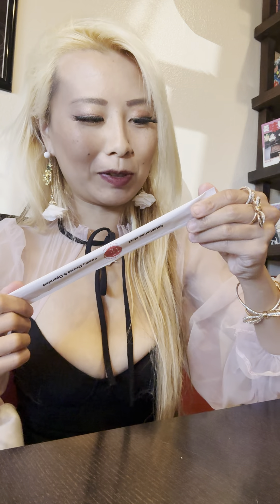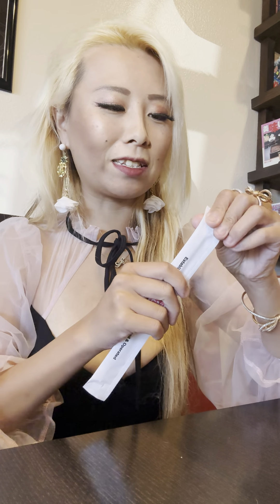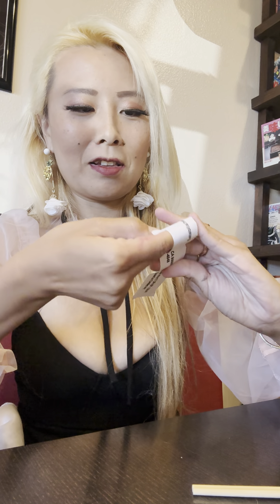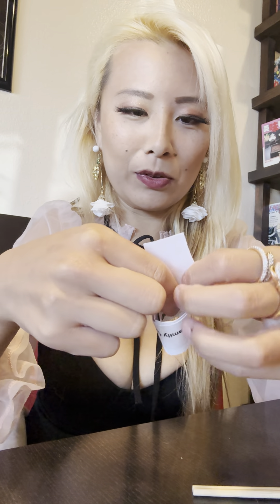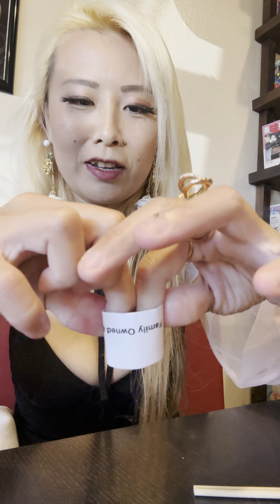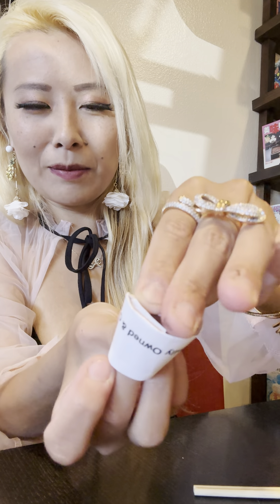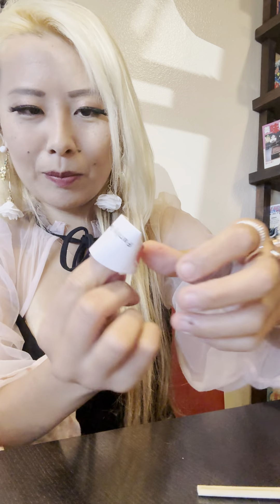Making a Chopstick Holder 🥰rainaiscrazy